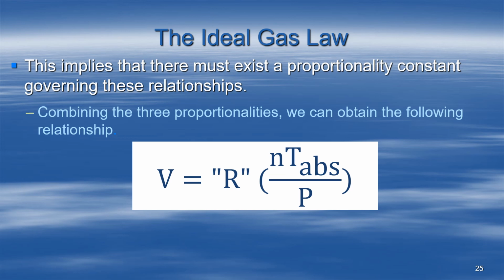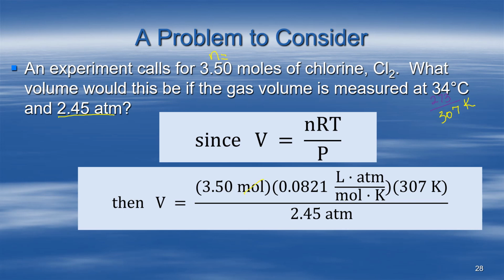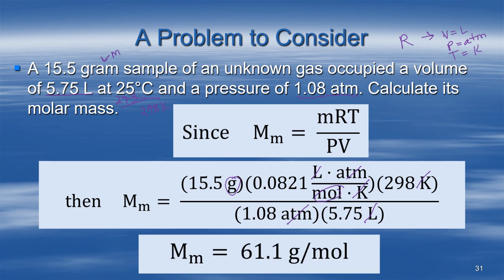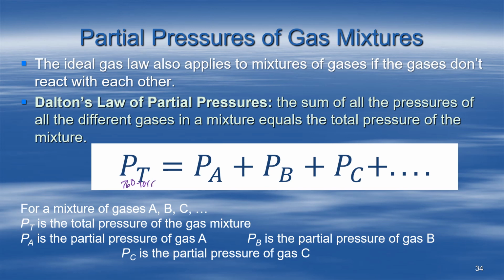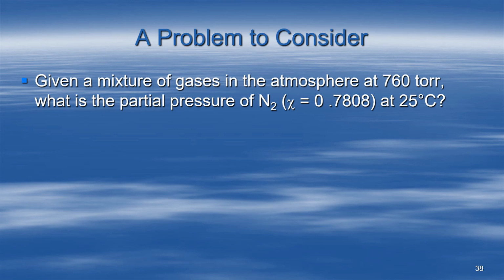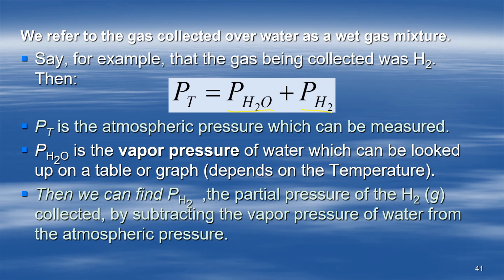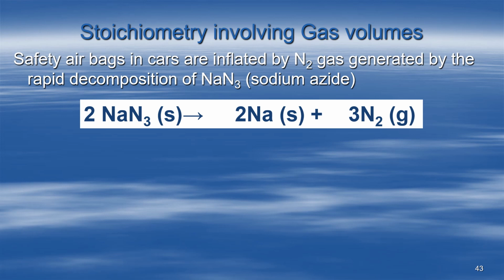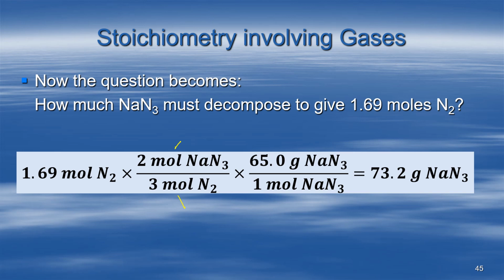Chapter 9 narrated 24 45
This is the second of 3 videos for Chapter 9 of General Chemistry open stax 2e